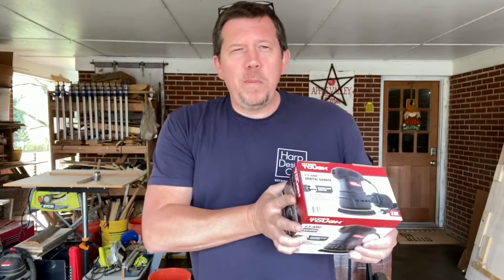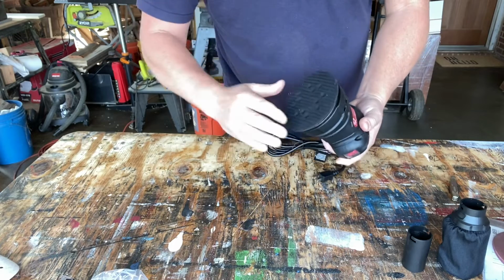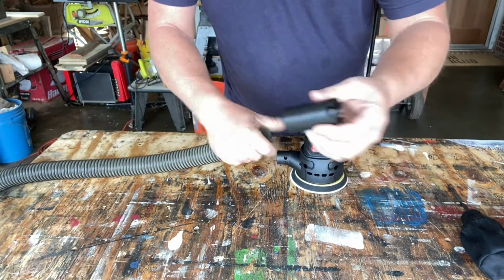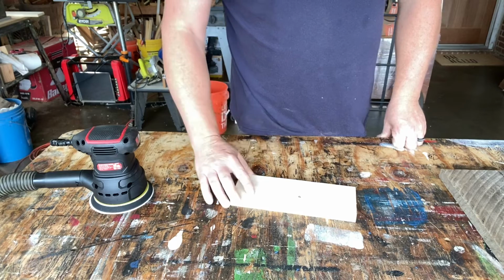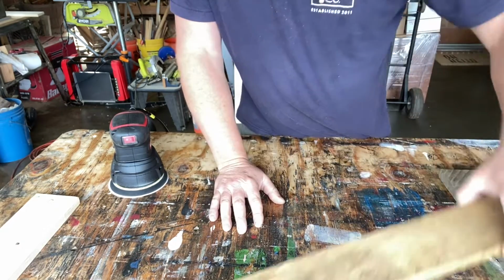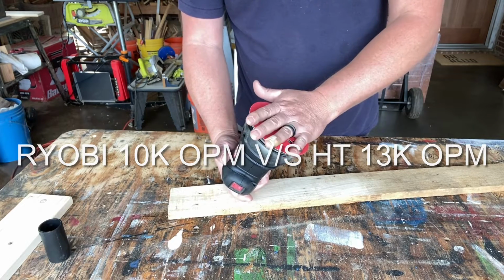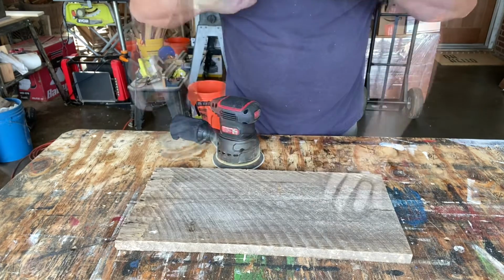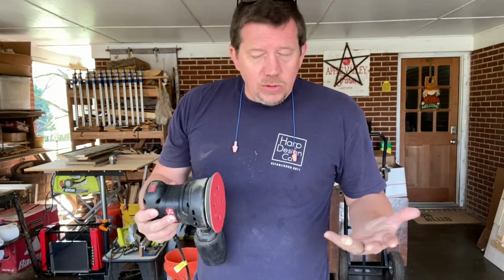Tool Review: The Hyper Tough 2.5 AMP 5 Inch Orbital Sander from Walmart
A Sander is an indispensable part of our tool lineup here at Apple Valley Farm, and in virtually any woodworking shop. So when our old Random Orbit Sander died, we had to grab a quick replacement.

We decided to try out the inexpensive Hyper Tough 2.5 AMP 5 Inch Orbital Sander from Walmart.

Join us as we unbox and take a first look at this impressive little sander and see if it’s something we can make a regular part of our process.

Hey, we appreciate you watching! And of course, we’d love it if you joined us over at

Also, following may be a few links to some of the items we used in this video or related items to what we do here on the AVF. It doesn't cost you anything extra, but it sure helps us. So thank you! :)

*** All content and products created here, Copyright Apple Valley Farm LLC 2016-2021. Do not copy or use without permission.

Buy a Hyper Tough 2.5 AMP 5 Inch Orbital Sander on Amazon